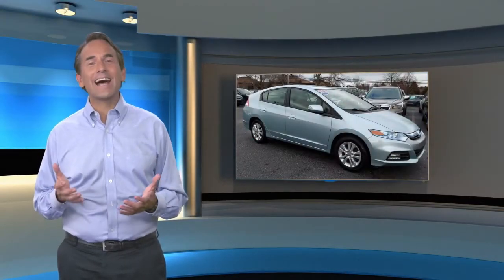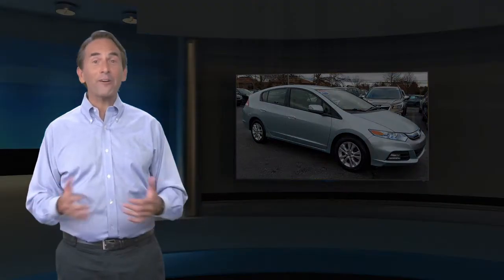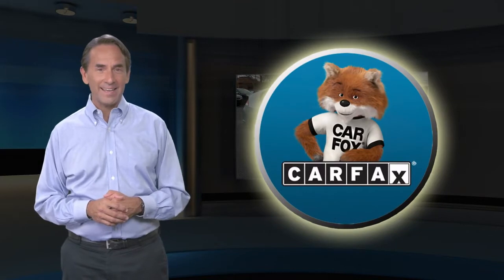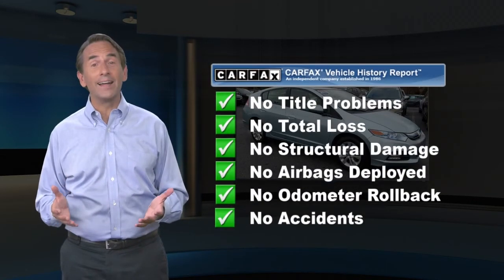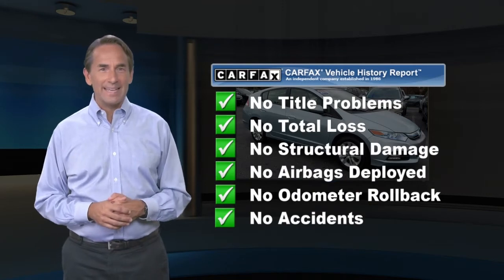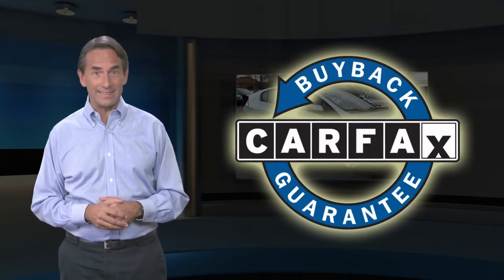Used 2013 Honda Insight EX, Tinton Falls, NJ 21474T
World Subaru

Get more for your money, ask about our world VIP program!CVT.41/44 City/Highway MPGAwards:* 2013 IIHS Top Safety Pick * 2013 KBB.com 5-Year Cost to Own Awards * 2013 KBB.com Brand Image AwardsKelley Blue Book Brand Image Awards are based on the Brand Watch(tm) study from Kelley Blue Book Market Intelligence. Award calculated among non-luxury shoppers. Kelley Blue Book is a registered trademark of Kelley Blue Book Co., Inc.Reviews:* Thrifty fuel economy; low price for a hybrid. Source: Edmunds* While its fuel-economy figures are less astounding than those posted by the Toyota Prius, the 2013 Honda Insight is still a gas-sipping wonder. And its price of entry is not so steep that buyers have to wonder if they*ll live to see the payback in gasoline savings. Source: KBB.comAt World Subaru we believe your experience should be fast, fair and simple. We use real market data from credible 3rd parties like Kelly Blue Book so you can get a market proven price and a clear value of what your trade is worth. It's all about transparency, honesty, and integrity so you can purchase with confidence and walk away with a great deal!

[RLVID:11549:330e1fbf4199514d:c841be83b95c0ca8:1]